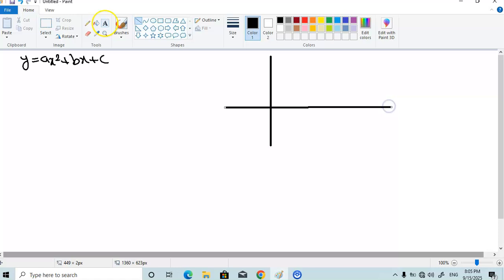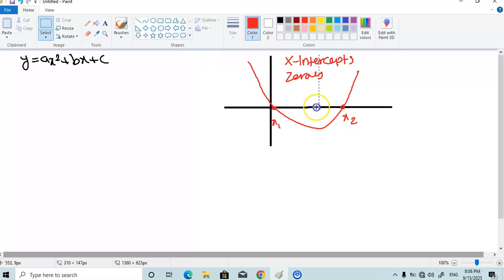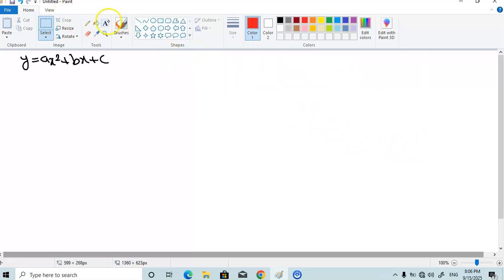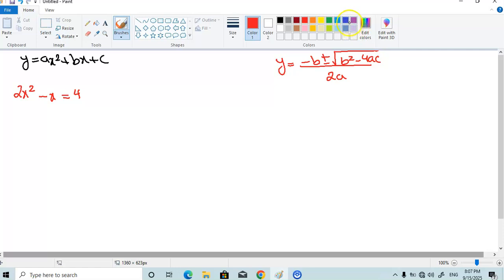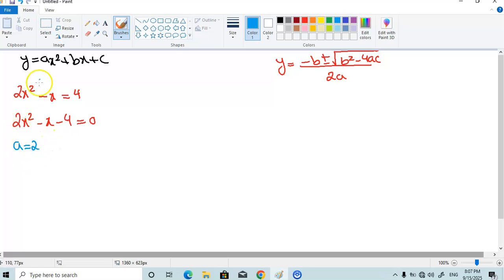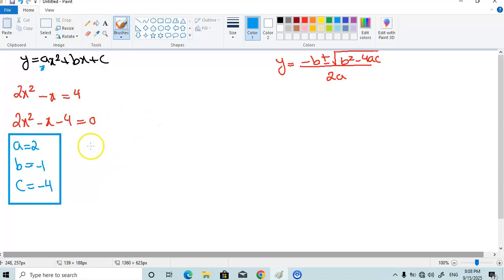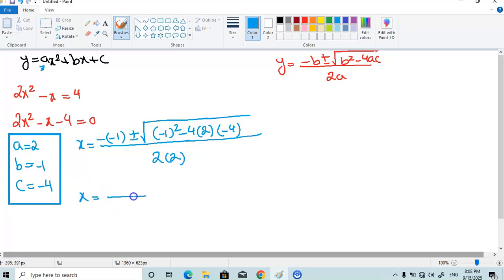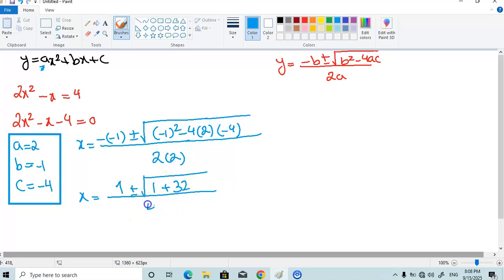Find the Zeros of Any Quadratic Fast | Using Delta and the Quadratic Formula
In this lesson, you’ll learn how to find the zeros (or roots) of a quadratic function using the quadratic formula and delta (the discriminant) step by step.

To find the zeros, use the quadratic formula:
x = (-b ± sqrt(b^2 - 4ac)) / (2a)

The part under the square root, b^2 - 4ac, is called delta (Δ).
It tells you how many real roots the quadratic has.

Understanding Delta
 1. If delta is greater than 0, there are two distinct real zeros.
 2. If delta is equal to 0, there is one real zero (a repeated root).
 3. If delta is less than 0, there are no real zeros (the parabola does not cross the x-axis).

Example

Find the zeros of x^2 - 5x + 6 = 0

Here: a = 1, b = -5, c = 6
 1. Calculate delta:
delta = b^2 - 4ac = (-5)^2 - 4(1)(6) = 25 - 24 = 1
 2. Substitute into the formula:
x = (-b ± sqrt(delta)) / (2a)
x = (5 ± sqrt(1)) / 2
 3. Solve:
x1 = (5 + 1) / 2 = 3
x2 = (5 - 1) / 2 = 2

So the zeros are x = 2 and x = 3

The quadratic formula always works — no matter how complicated the numbers are.
Delta helps you predict how many solutions exist before you even start calculating.

Mastering this method builds a strong foundation for graphing, optimization, and advanced algebra.

Extra Homework / Practice
 1. Find the zeros of x^2 + 7x + 12 = 0
 2. Find the zeros of 2x^2 - 3x - 2 = 0
 3. Find the zeros of 3x^2 + 5x + 2 = 0
 4. Challenge: For x^2 + 4x + 8 = 0, calculate delta and explain why there are no real zeros.